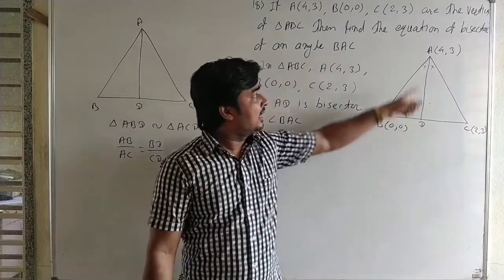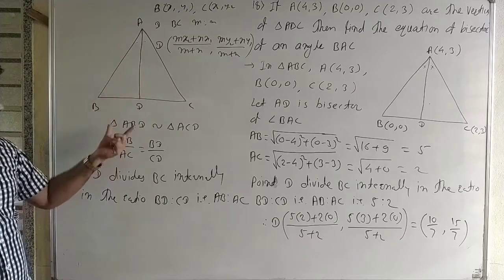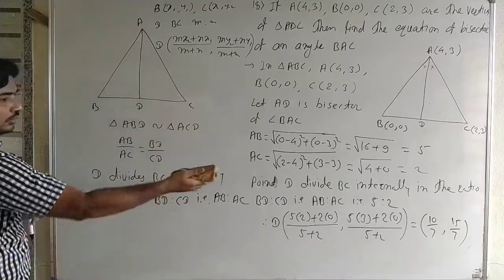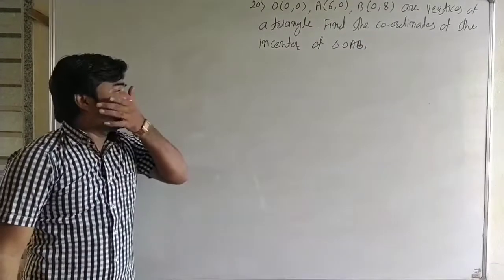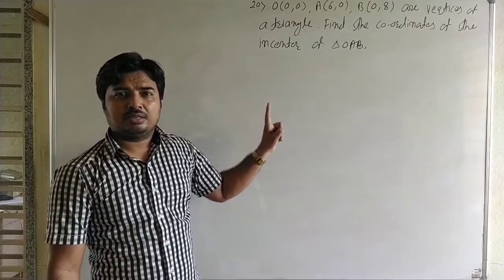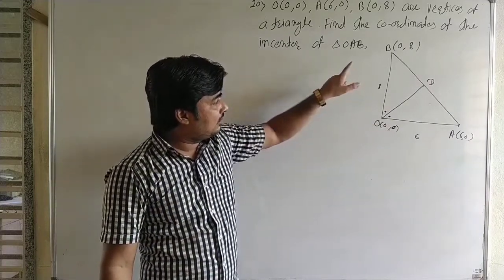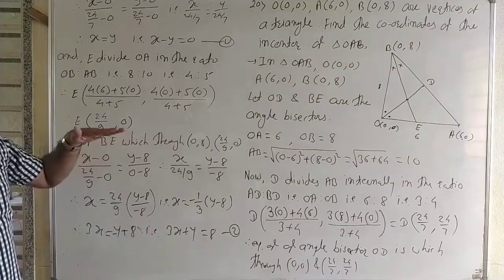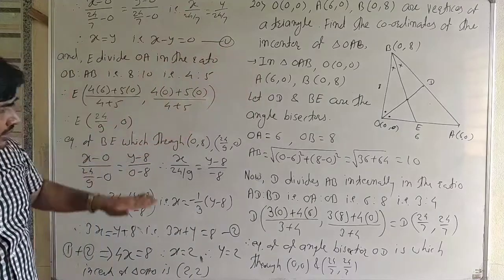Lec15 Straight Line XI : Exercise 5.4 : Ex. 18, 20 : Incenter of triangle : equation of line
Class 11
Mathematics Paper 1
Chapter 5 - Straight Line
Exercises 5.4

to watch all lectures of this chapter "Straight Line" click the below link